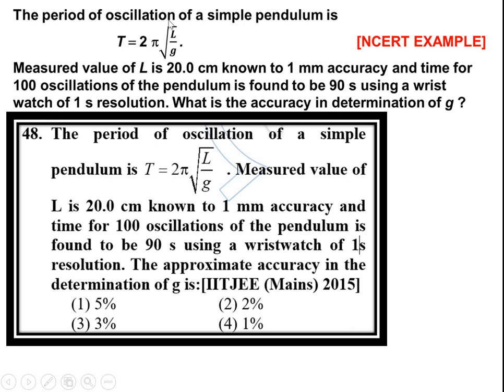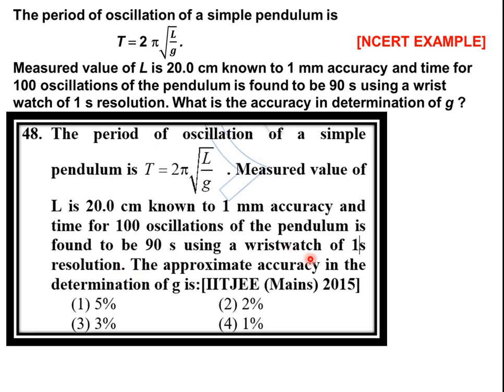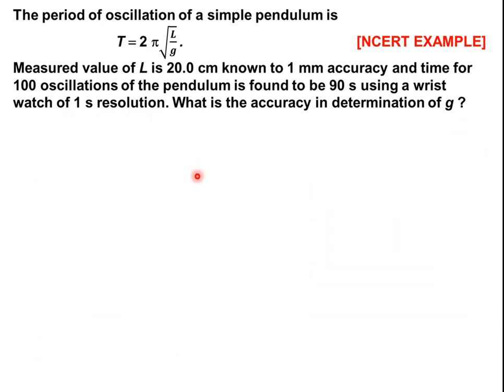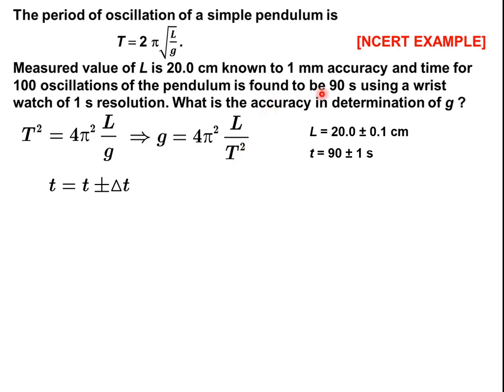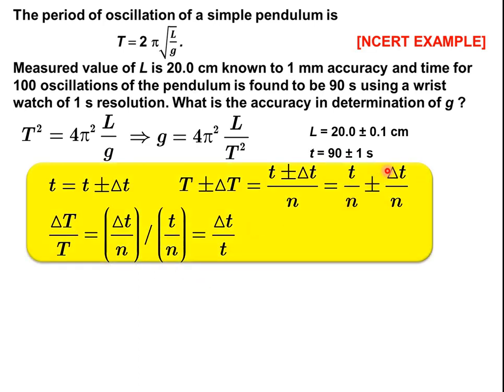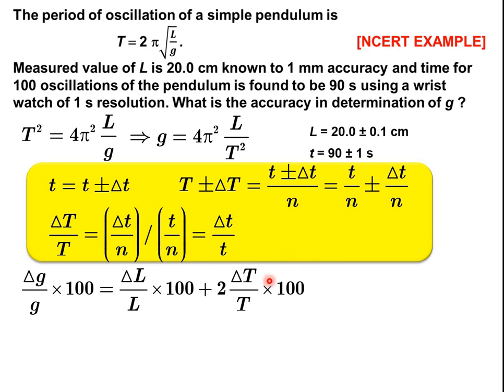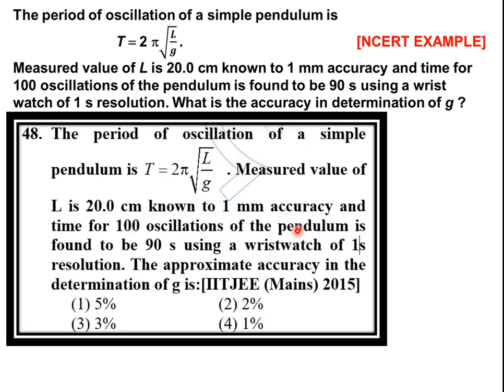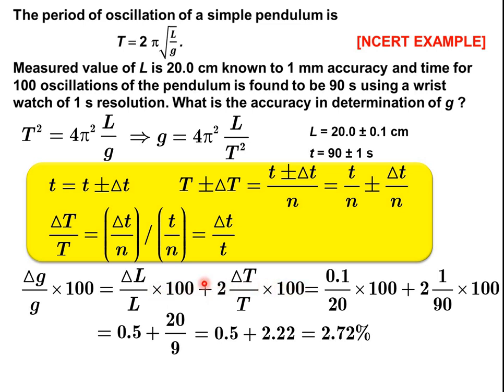Most Important NCERT Question of Errors.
Measured value of L is 20.0 cm known to 1 mm accuracy and time for 100 oscillations of the pendulum is found to be 90 s using a wristwatch of 1s resolution. The approximate accuracy in the determination of g is: